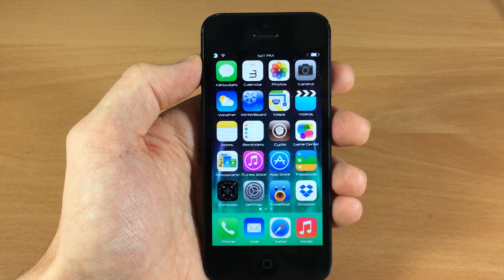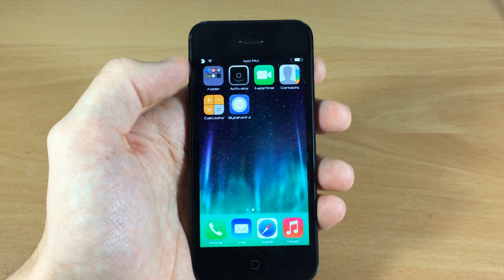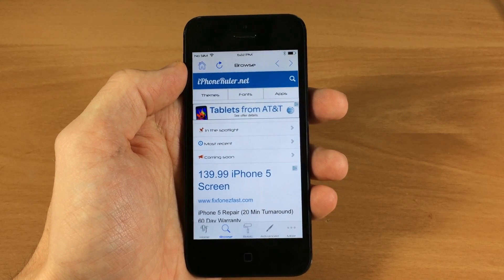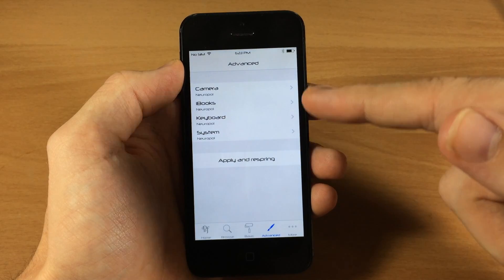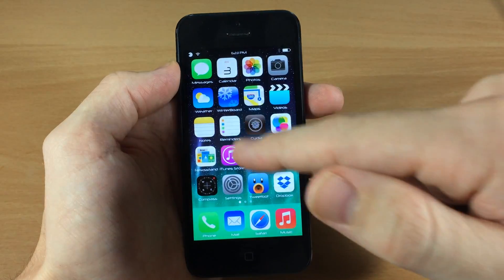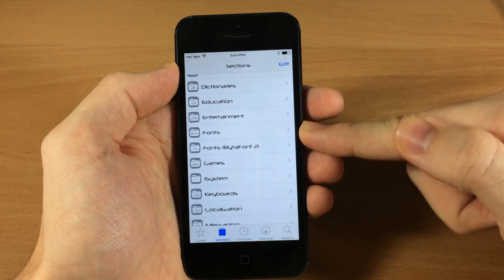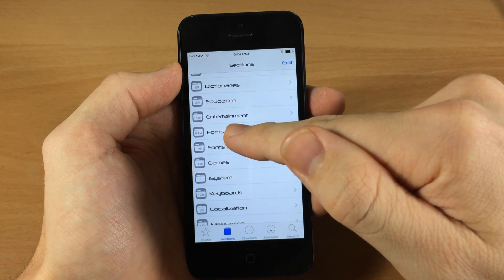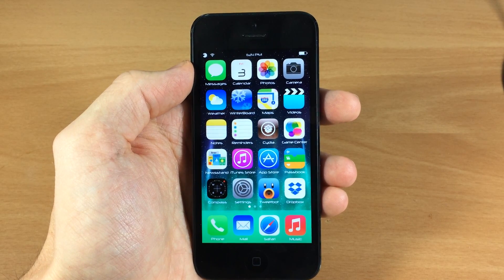How to Change Your Font on iOS 7- BytaFont 2 FREE